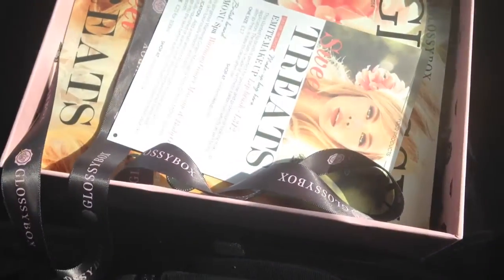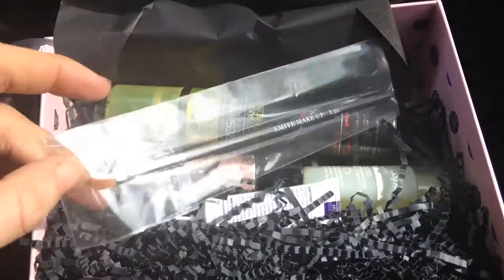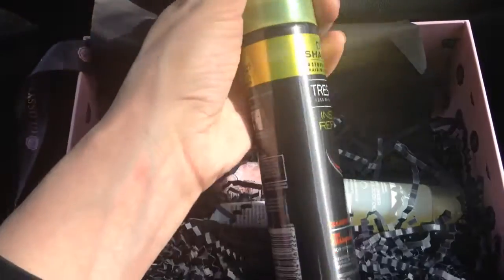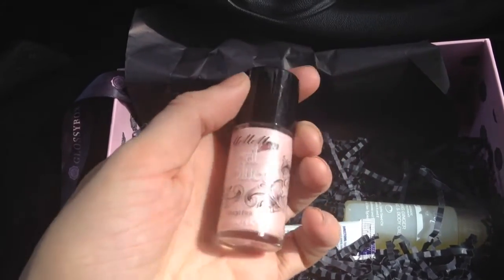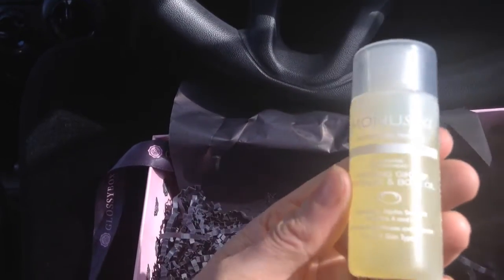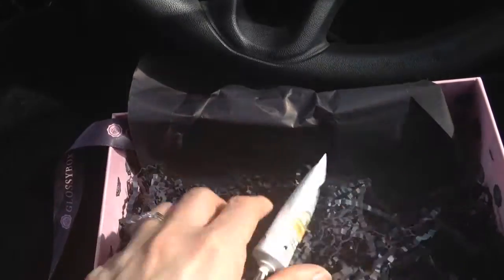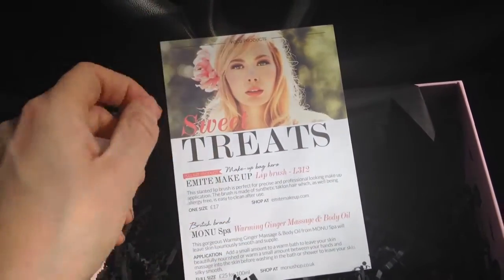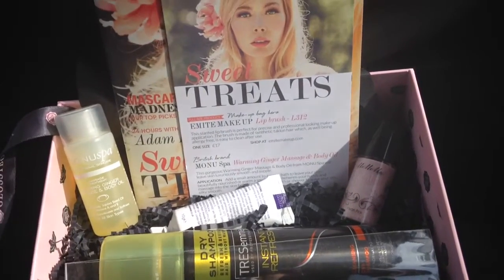Glossy box April 2014 uk unboxing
Glossy box unboxing April 2014 uk